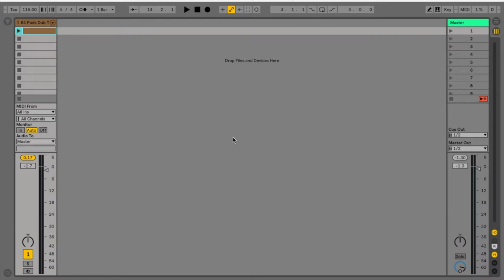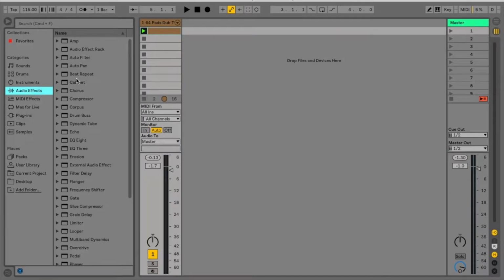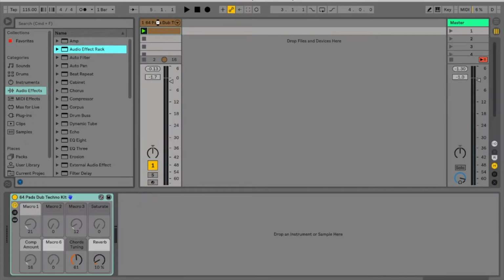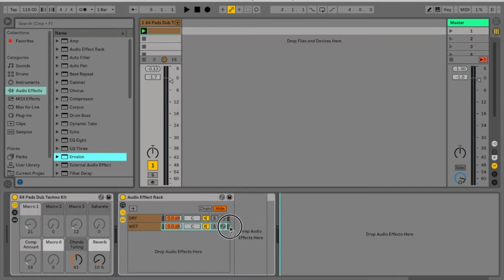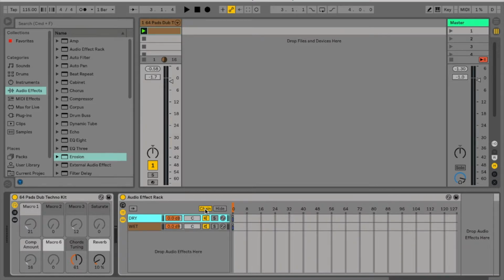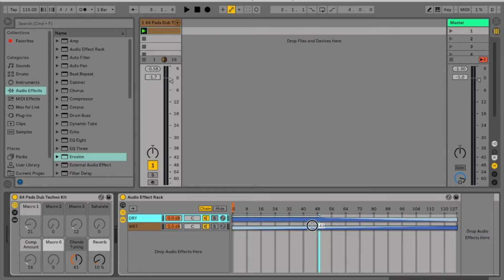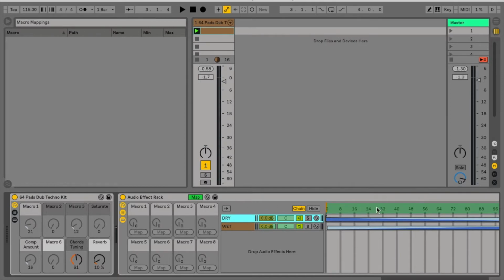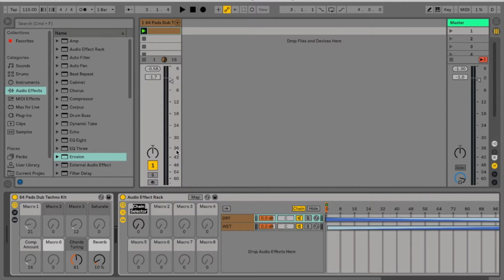Dry/Wet Knob | Garnish Music Production School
How to create a dry wet knob for a effect that doesn´t have a dedicated knob for this function.

First thing we do is load an empty audio effect rack.

Find out more about our Ableton and other three tiers of music production courses below in London, NYC, LA and other locations around the world.